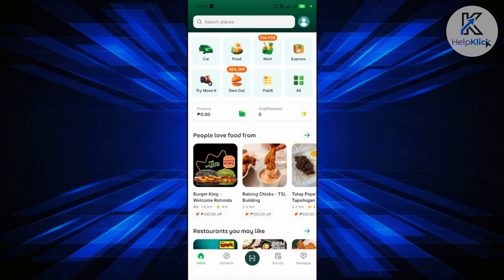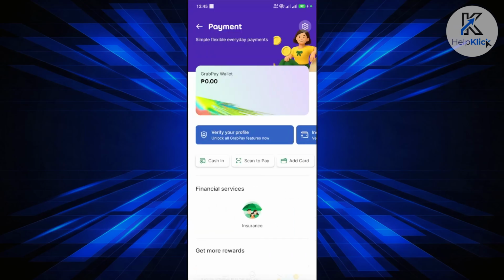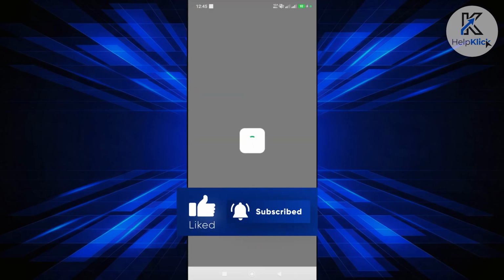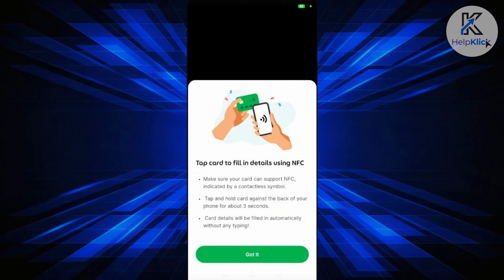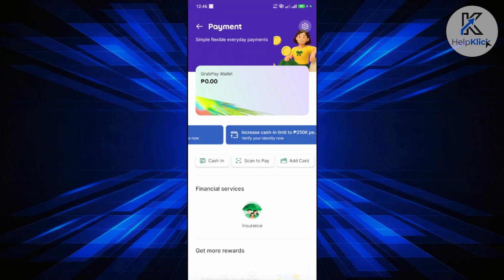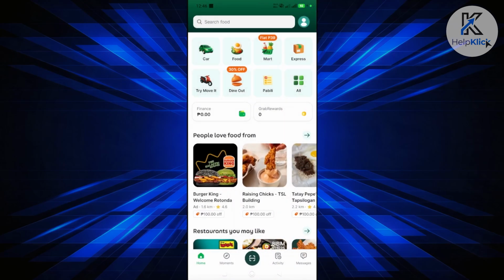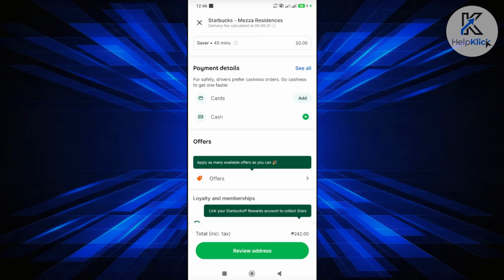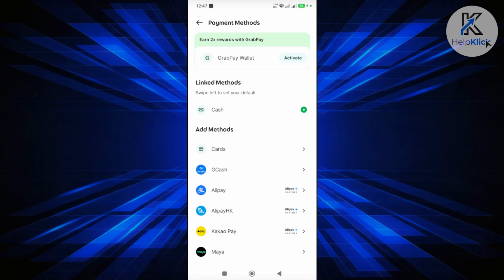How To Use Grab Pay Later Malaysia (2026)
In this video, I show you the complete guide to using Grab's Pay Later feature in Malaysia for 2026.
This quick step-by-step tutorial covers Grab Pay Later setup Malaysia, how to activate Grab installment payments, Grab BNPL Malaysia guide. Want to know what are the requirements for Grab Pay Later approval?